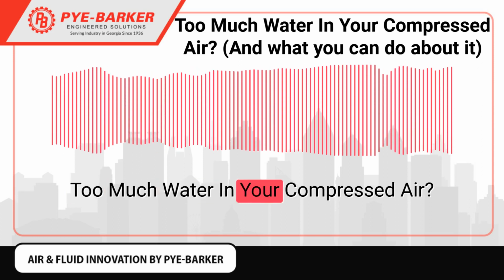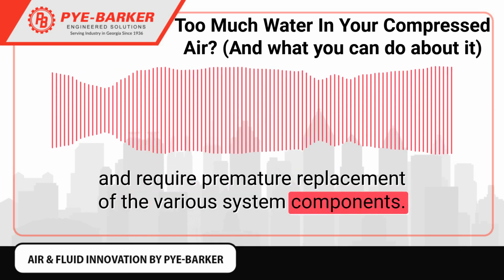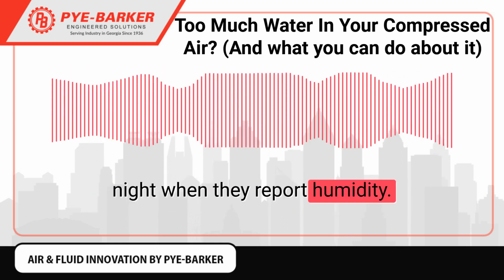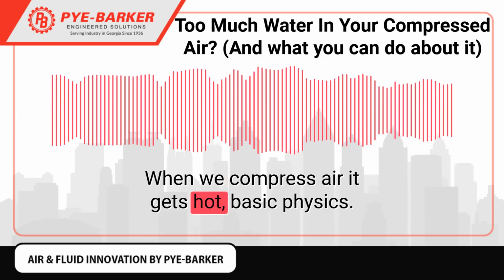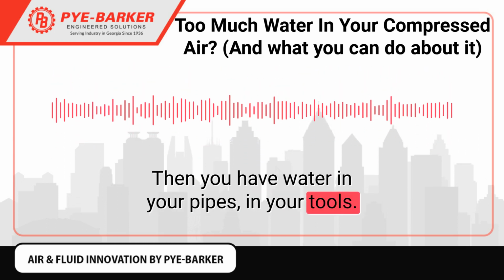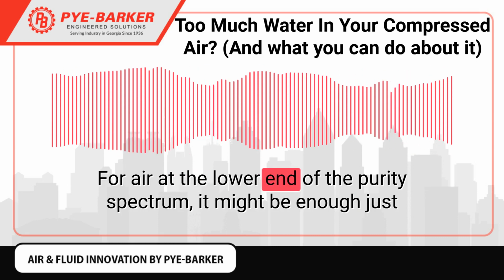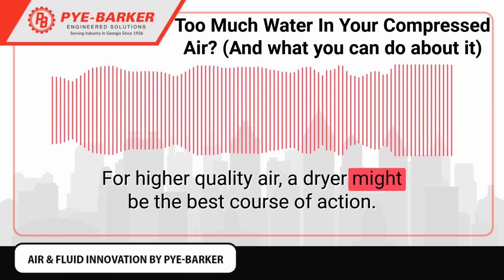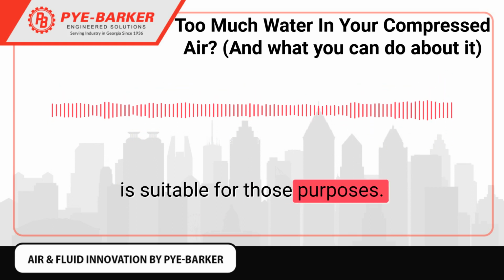Too Much Water In Your Compressed Air? (And what you can do about it)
Too Much Water In Your Compressed Air?

While the ‘too much’ point for water in a compressed air system varies according to its application, we all know the effects of that water in the system. It can collect in your pipes and equipment where it can cause rust and require premature replacement of the various system components. Additional leaks increase running costs (A single leak may cost you $2,000 per year). Finally water in air means water in your tools damaging them or you end up with air that doesn’t meet compliance standards.

Humidity – The bane of air compressors and compressed air systems.

We all know air has water in it – they tell us how much on the news every night when they report humidity. In Atlanta we see an average relative humidity of 82% in the morning and 52% in the afternoon.